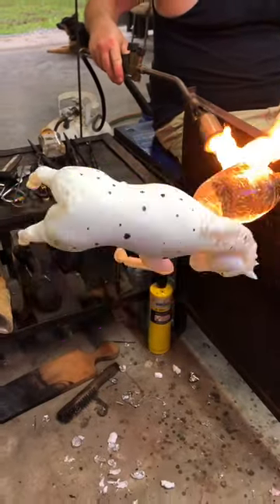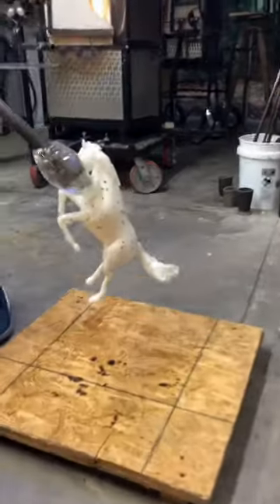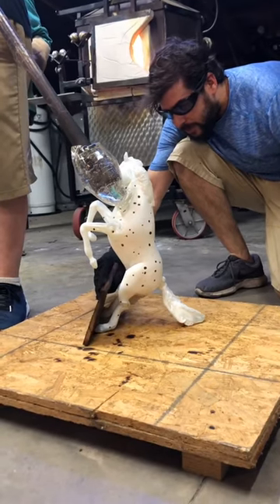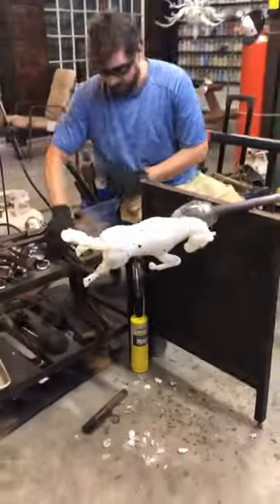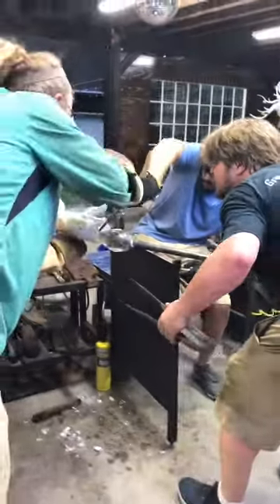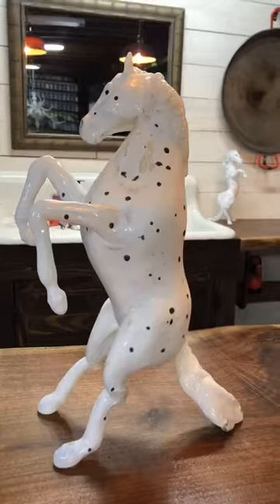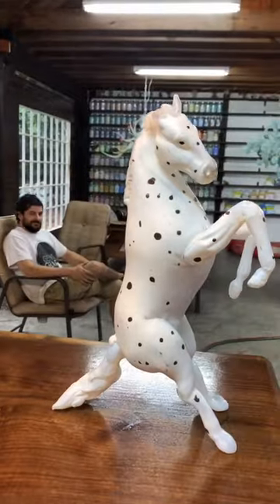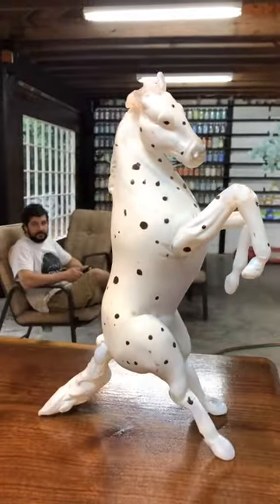Thank you for horsin’ around with us! ❤️ Work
Thank you for horsin’ around with us! ❤️ Work by @garmezyglass